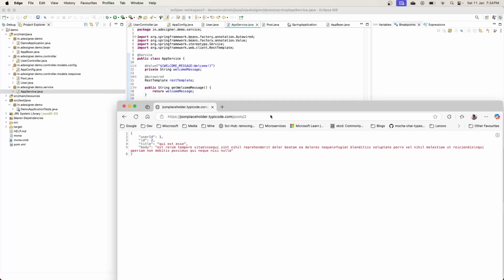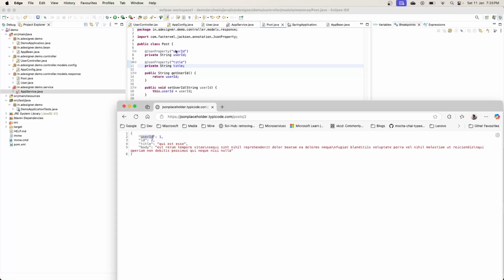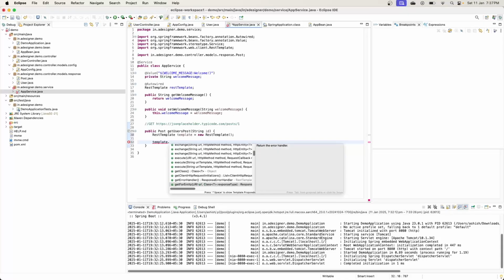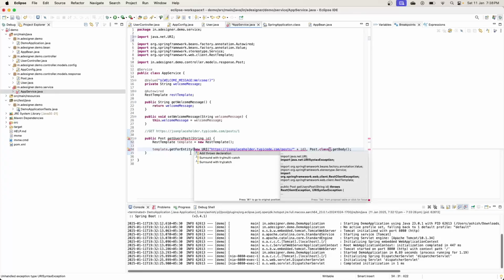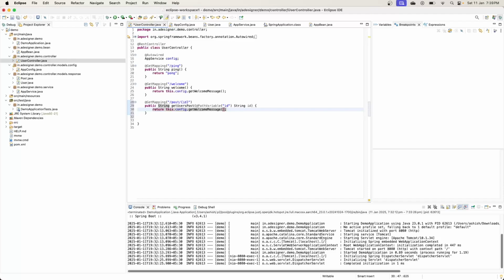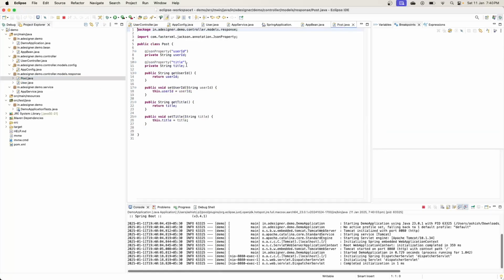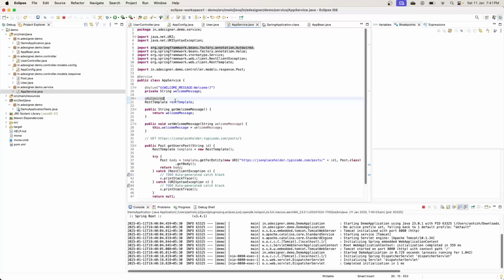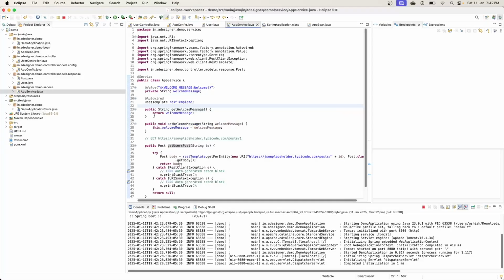Spring Boot - External HTTP Service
In this video, I will show how you can communicate with external service/microservice over HTTP using rest template